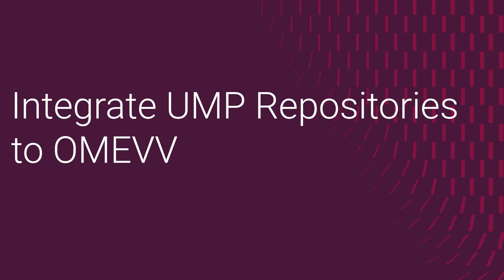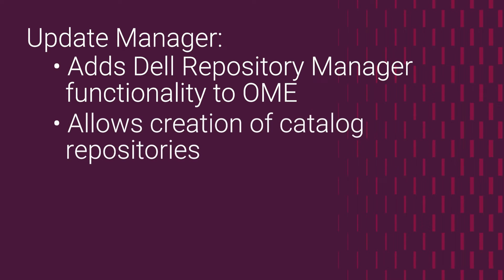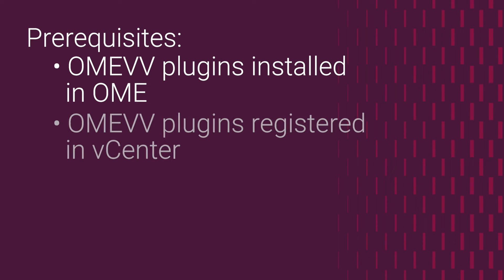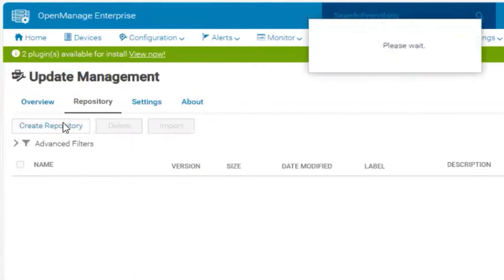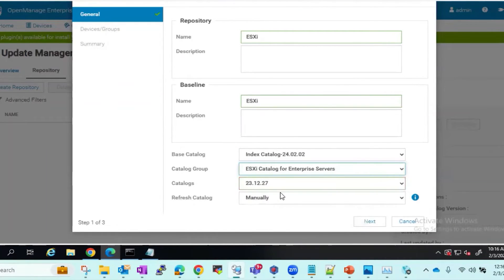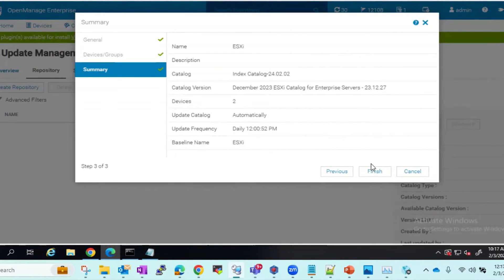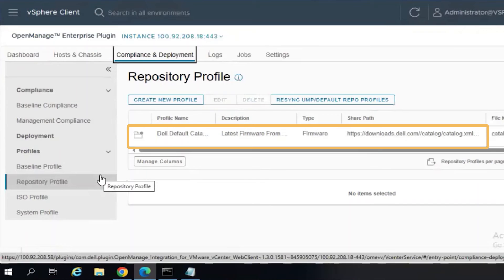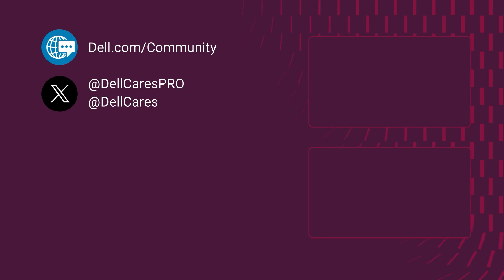Integrate Update Manager Plugin (UMP) Repositories to OMEVV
Here's how to integrate Update Manager (UMP) repositories to OpenManage Enterprise Integration for VMware vCenter (OMEVV).